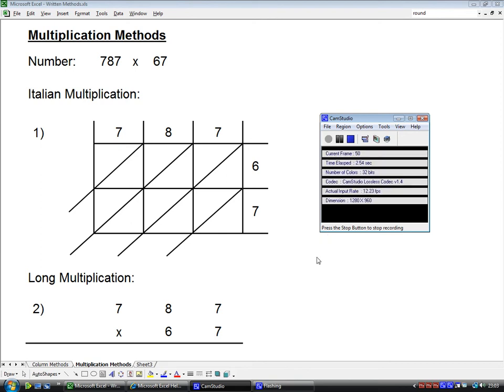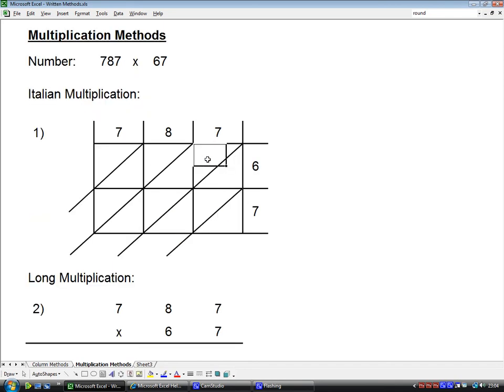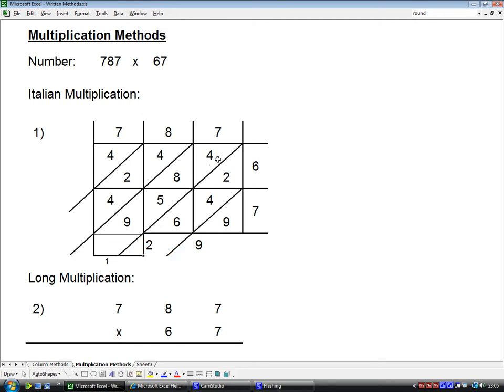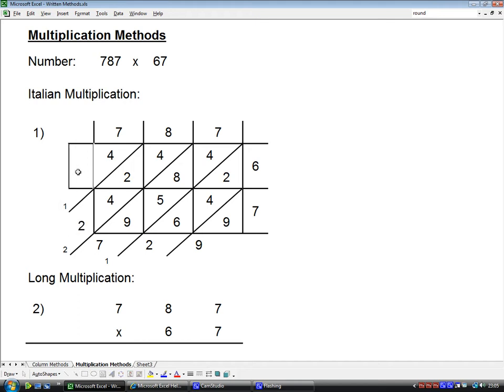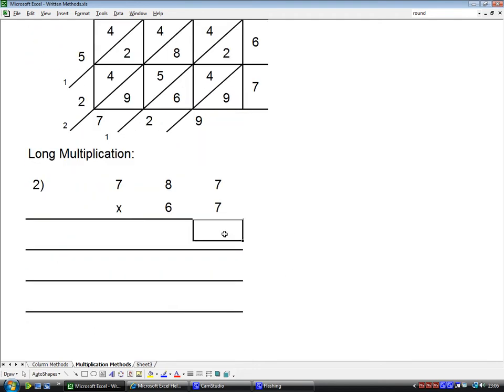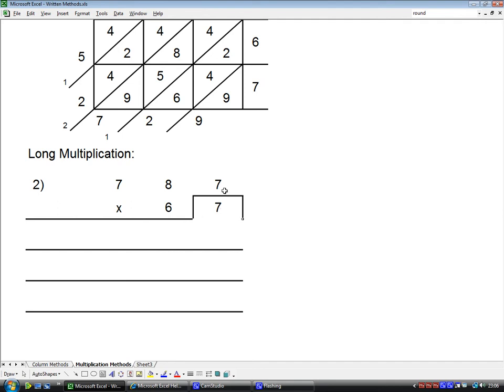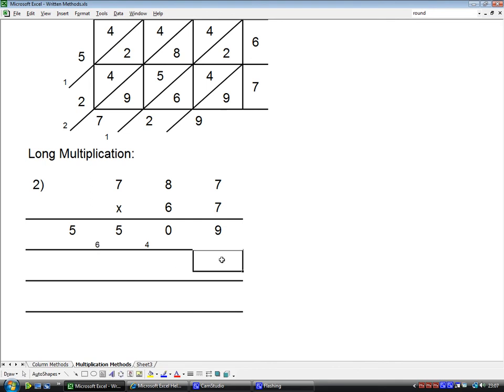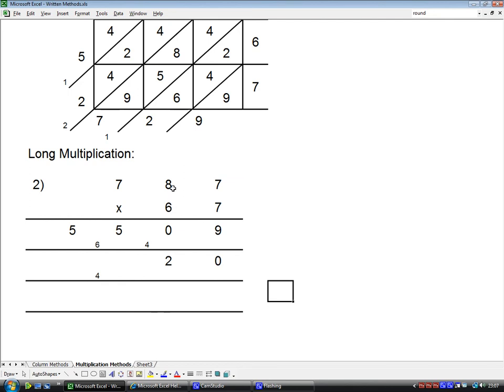multiplication_methods.avi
Multiplication Methods